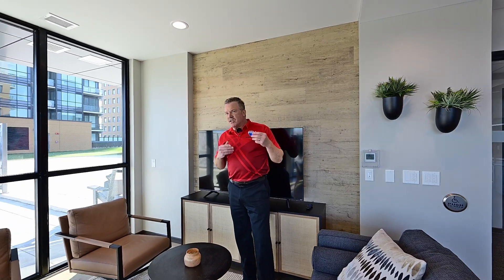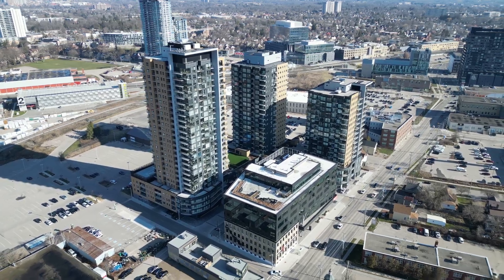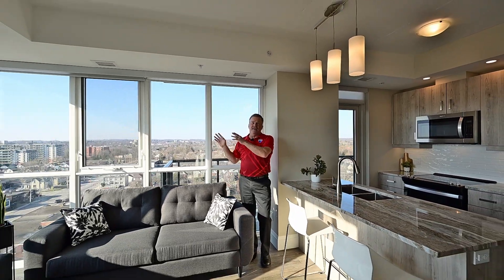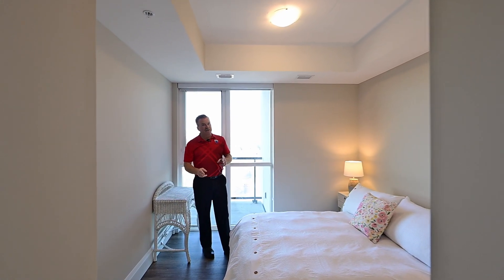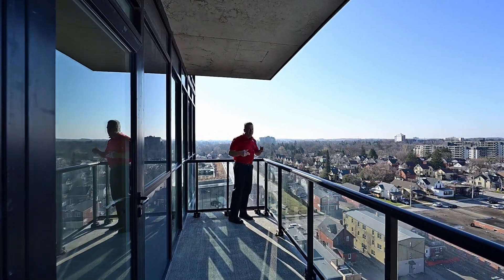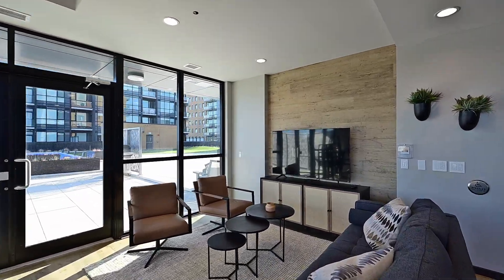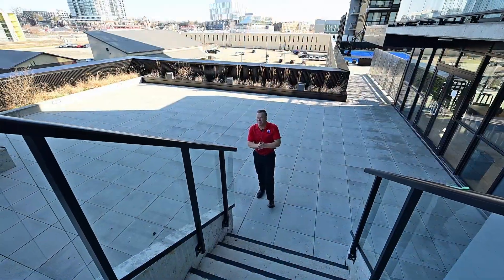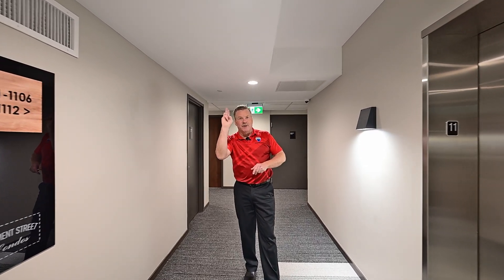108 Garment St., Kitchener, Corner Suite 1105, SouthWest Views of Victoria Park, 2 Parking Spaces!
Captivating corner unit on the 11th floor, boasting a desirable layout, situated in the heart of Kitchener's Innovation District. This pristine suite offers a flexible floor plan perfect for modern living. This 2-bedroom, 2 bath space has been thoughtfully configured to create a spacious and versatile layout adaptable to your lifestyle needs - whether it's using the second bedroom as a home office, entertainment space, or guest accommodation. Nine foot ceilings and full-length windows help create a bright, airy atmosphere. Enjoy breathtaking SouthWest views of Victoria Park and the city skyline from the glass-railed balcony extending nearly 100 square feet, ideal for relaxation or entertaining with handy door just off the kitchen. The sleek open concept kitchen is designed for both style and functionality, featuring an eat-at peninsula, premium finishes, hardware, trim and appliances that will exceed your expectations. Lowered light switches, wider doors at second bedroom and main bathroom, plus lower peephole at main entry. With hard-to-find underground PARKING FOR TWO VEHICLES and a storage locker, convenience is key. Geothermal heat, water, and Internet are inclusive in the monthly fee. This amenity-rich condo complex offers everything you need for a vibrant urban lifestyle, including a pet-friendly outdoor space, fitness and yoga facilities, entertainment room with cater kitchen, plus sports court with basketball net. You will appreciate laid-back living with outdoor lounge space, BBQs, and relaxing outdoor pool. There is easy access to local attractions, restaurants, and transportation including the upcoming transit hub (Go Train, LRT and buses all in one place). Walk to Google, Deloitte, KPMG, D2L, Communitech, McMaster School of Medicine, U of W School of Pharmacy, and Victoria Park. Also, very close to two hospitals. Experience the best of urban living in this meticulously crafted condo - book your viewing today!

Derek Villemaire
Sales Representative, SRS, RENE, ABR, SRES
RE/Max Solid Gold Realty (II) Ltd.
180 Weber St. S., Waterloo, ON N2J 2B2